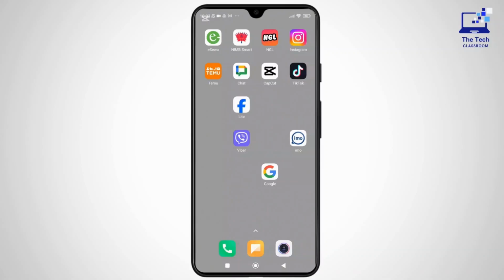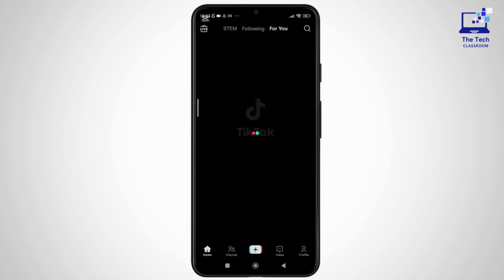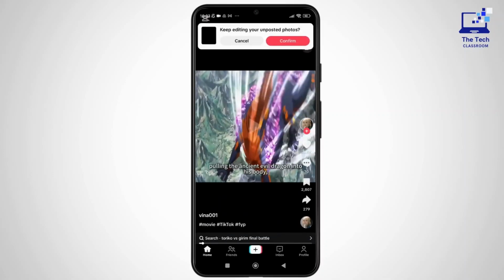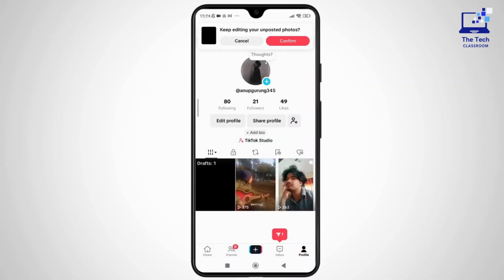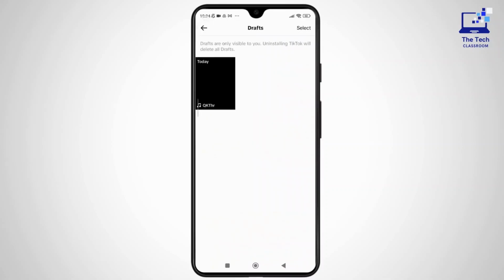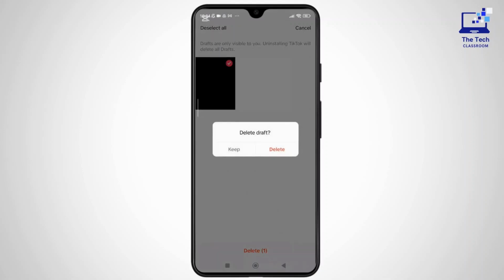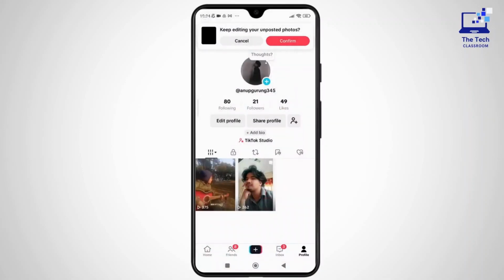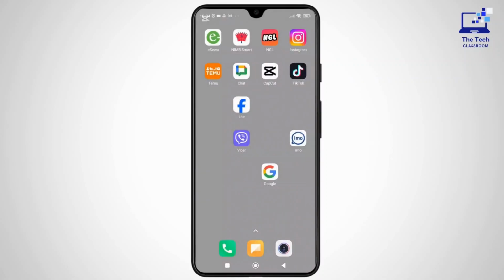How to Delete a TikTok Draft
Learn how to delete a TikTok draft video in just a few simple steps! In this quick guide, we show you how to delete unwanted drafts on TikTok, freeing up space and helping you stay organized. If you’re wondering how to permanently remove drafts from your TikTok profile, this video will walk you through the process step by step. Perfect for beginners and anyone looking to clean up their TikTok account.

Chapters:
00:00:00 - Introduction
Learn how to delete a TikTok draft video in this simple guide.

00:00:05 - Open TikTok App
Open the TikTok app and log into your account.

00:00:10 - Go to Your Profile
Tap your profile icon in the bottom right corner to access your profile.

00:00:15 - Access Drafts Section
Tap on the "Drafts" section to view your saved draft videos.

00:00:20 - Enter Selection Mode
Tap "Select" in the top right corner to enable the selection mode.

00:00:25 - Choose the Draft to Delete
Select the draft video you want to remove from your profile.

00:00:30 - Tap Delete
Tap "Delete" at the bottom middle of the screen.

00:00:35 - Confirm Deletion
Confirm the deletion by tapping "Delete" again in the pop-up menu.

00:00:40 - Conclusion